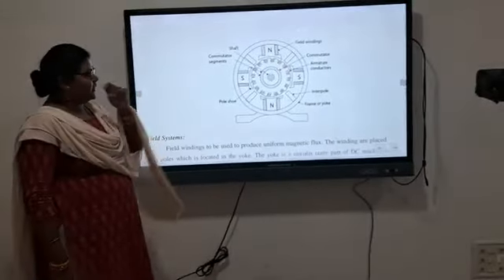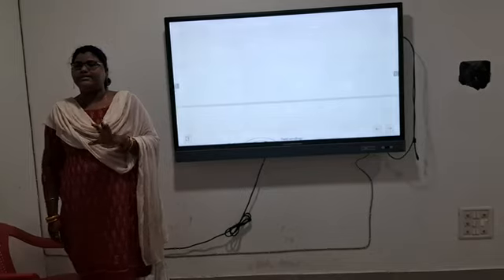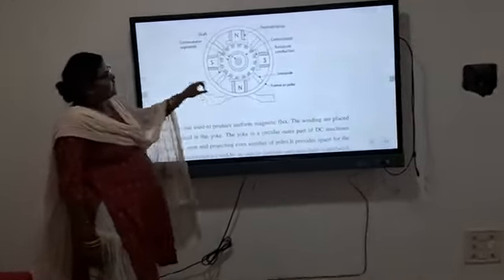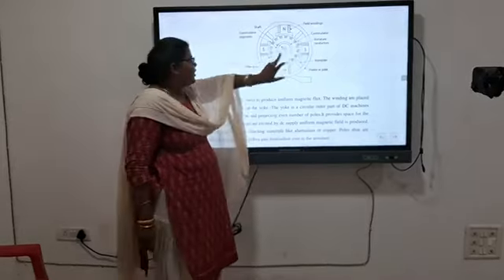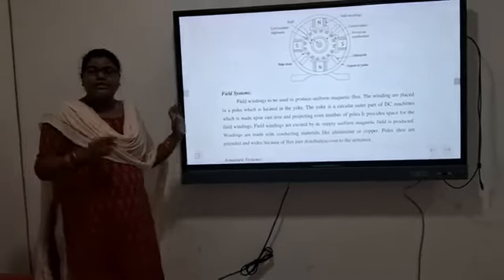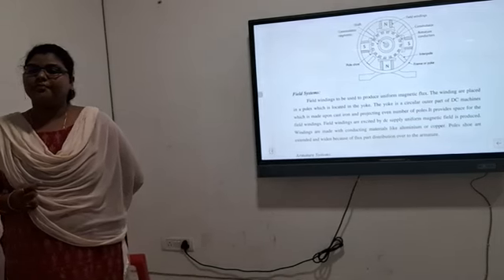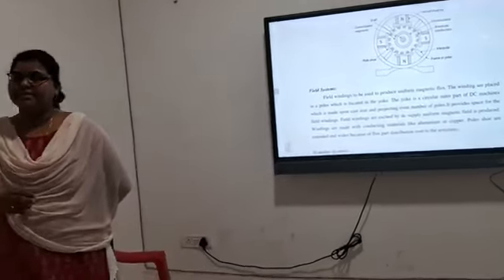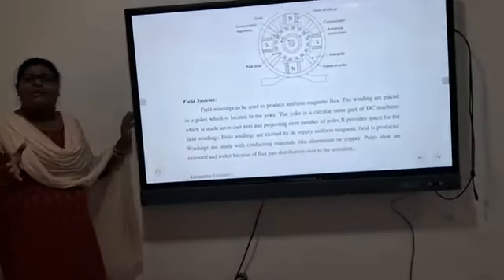ENERGY CONVERSION - II, ELECTRICAL ENGINEERING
FOR DIPLOMA STUDENT-  ENERGY CONVERSION - II, ELECTRICAL ENGINEERING DEPT VIDEO LECTURE